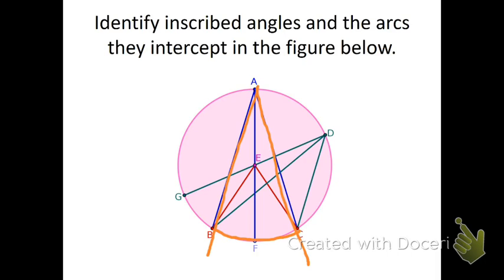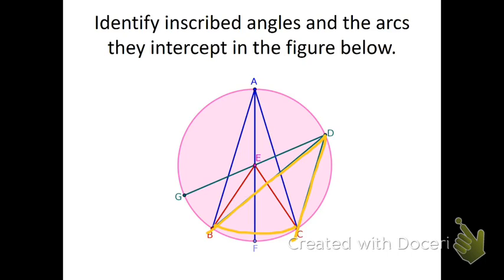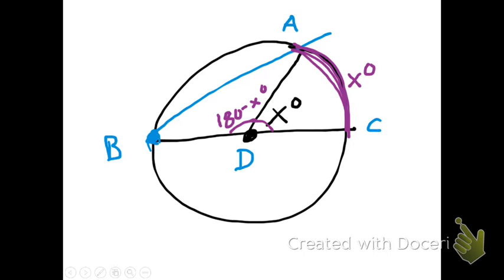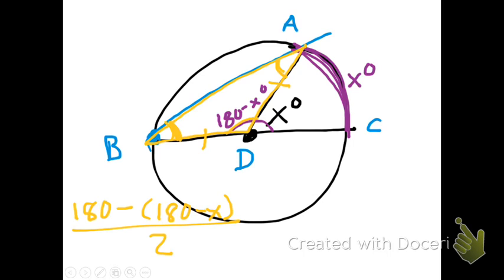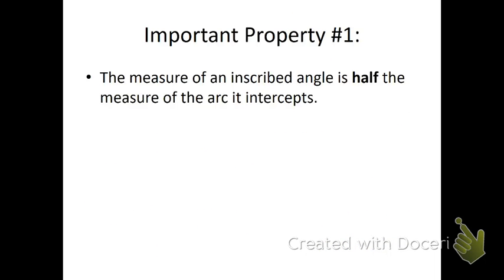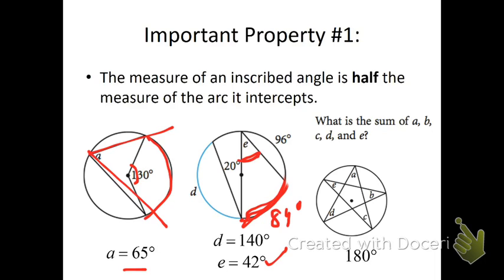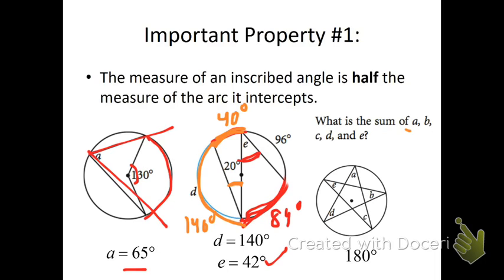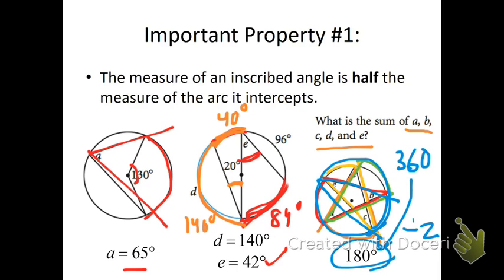10.4 Inscribed Angles Part 2 of 5